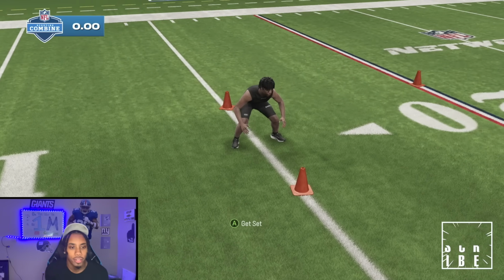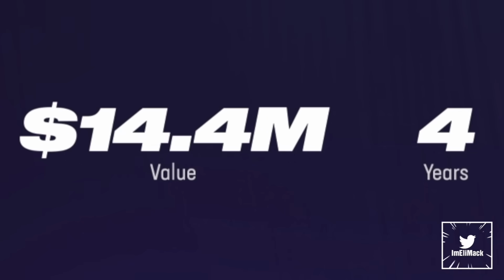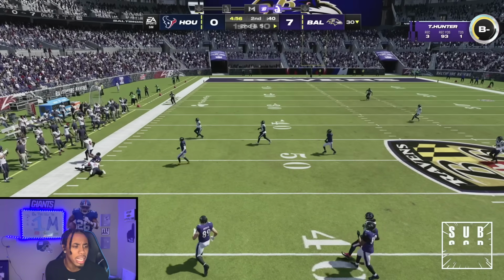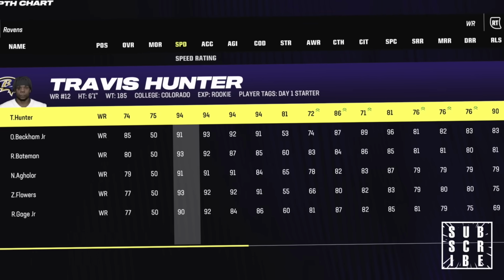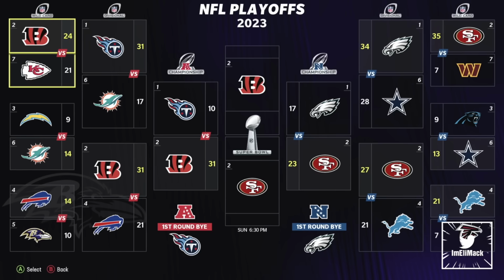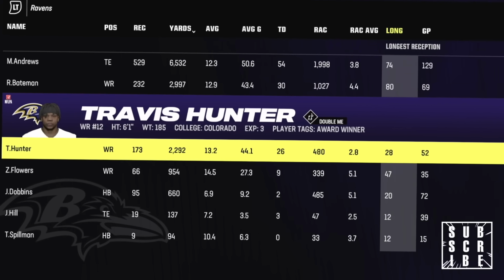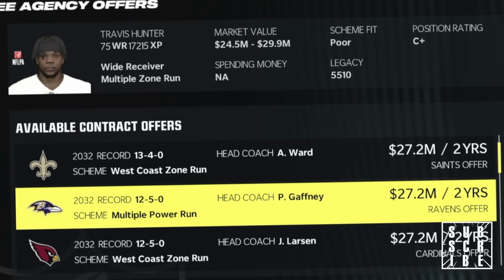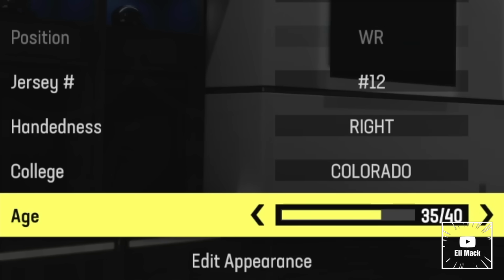I Played The ENTIRE Career Of Travis Hunter In Madden! (INSANE)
What's up! Today I used the popular Colorado buffaloes wide receiver Travis Hunter in Madden 24! I played his entire career. It was crazy! Deion Sanders is lit!

⚡Lets Hit This Million Together!⚡

Click That 🔔 To Be The First To Know When A New Banger Drops!

👉 FOLLOW ELI MACK!